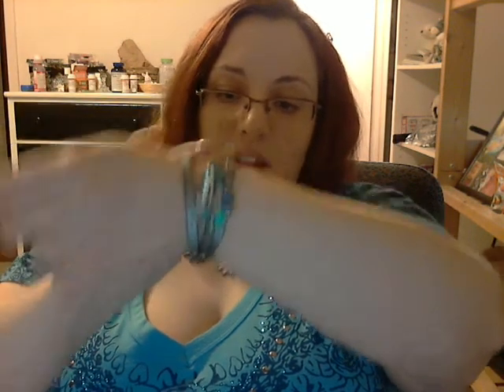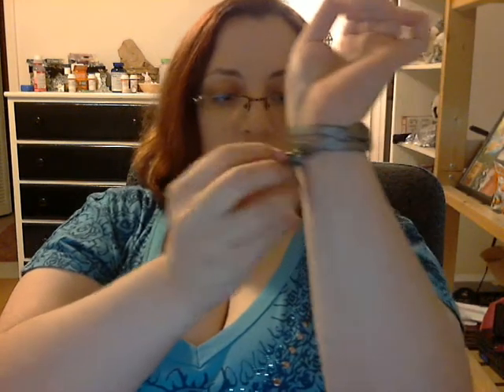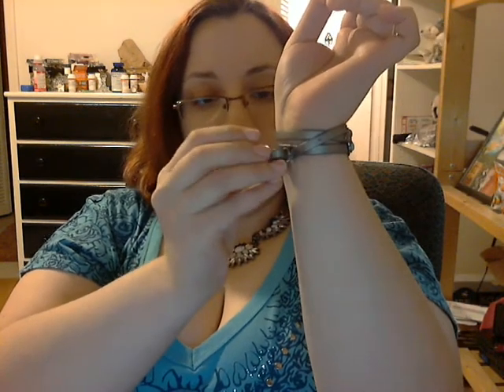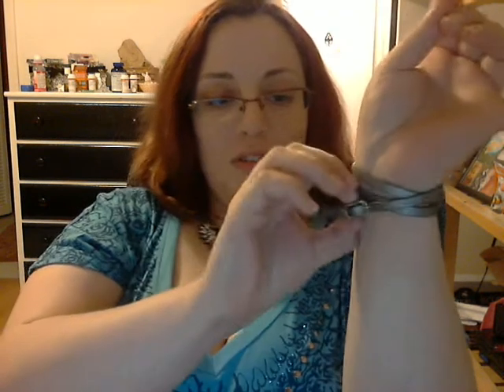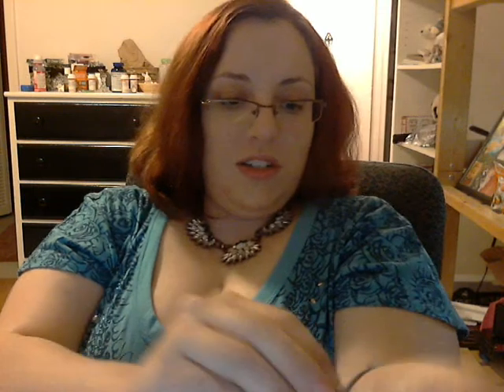Review of C + I Seascape Leather Wrap Bracelet